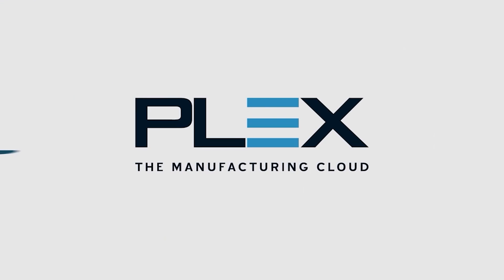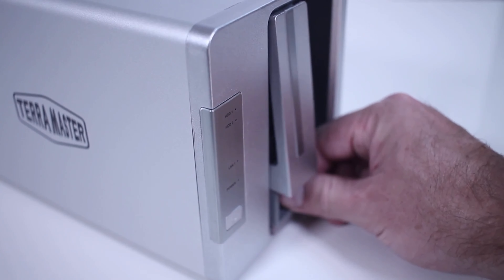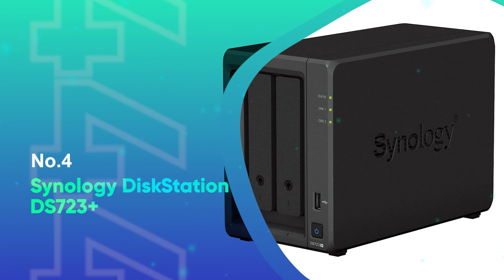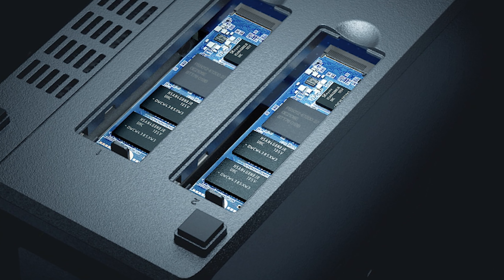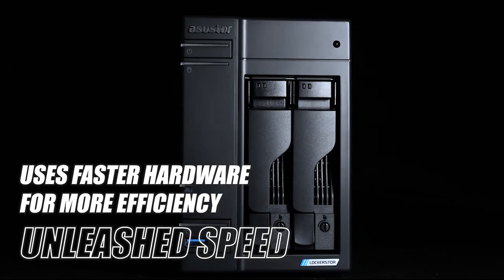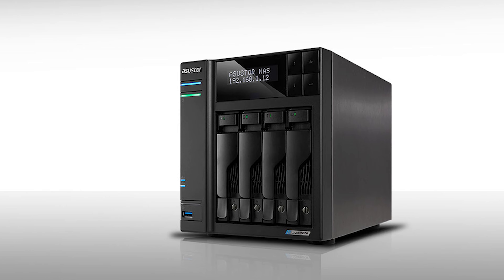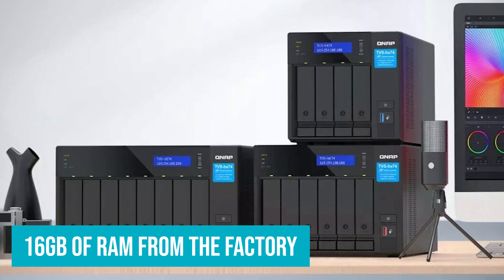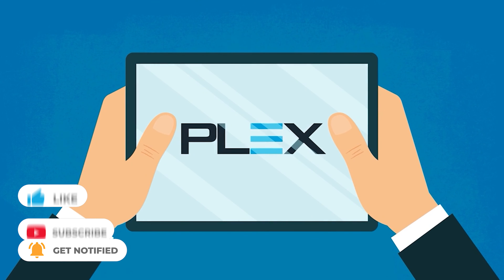Best 4K Plex NAS 2023 [don’t buy one before watching this]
► Links to the best 4k plex nas 2023 we listed in this video:

► 5. TerraMaster F2-221 (Amazon)
► 4. Synology DiskStation DS723+ (Amazon)
► 3. Asustor Lockerstor AS6604T (Amazon)
► 2. Synology DS920+ (Amazon)
► 1. QNAP TVS-h674-i3 (Amazon)

Table of Contents:
0:00​​ - Introduction
1:25 - TerraMaster F2-221
2:29 - Synology DiskStation DS723+
4:35 - Asustor Lockerstor AS6604T
5:35 - Synology DS920+
6:45- QNAP TVS-h674-i3
8:13 - Conclusion

Revolutionizing the multimedia world, Plex has become an essential tool in how we enjoy, store, and access our digital collections. As we embrace the world of 4K content and as our digital universe continues to expand, the demand for high-performance, large-capacity NAS solutions is reaching a critical point.

Plex has become the ultimate multimedia server application, catering to thousands of users across the globe. It allows effortless organization of personal movie libraries, while also providing the ability to stream breathtaking ultra-high-definition 4K content. However, to unleash the full power of Plex, pairing it with the right NAS becomes essential. Whether you're a casual home user, an avid content creator, or a small business, a powerhouse 4K Plex NAS can offer the exceptional performance you desire, ensuring seamless streaming and smooth file sharing.